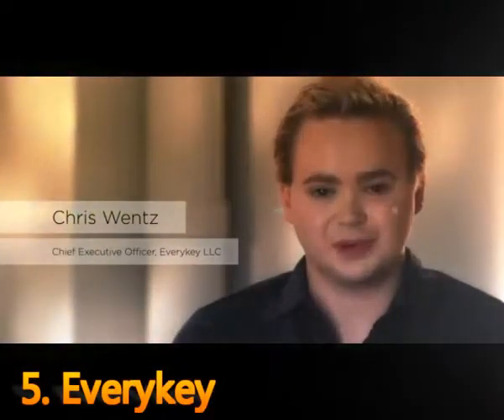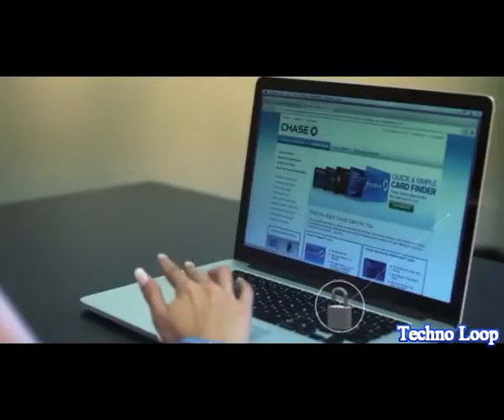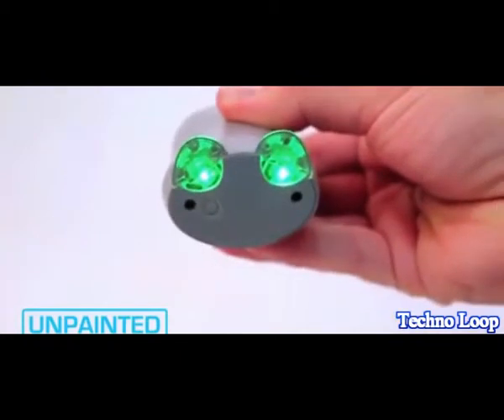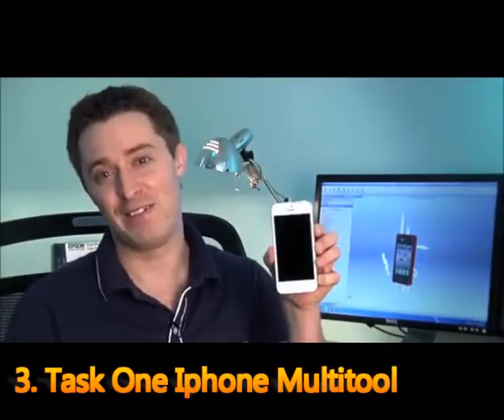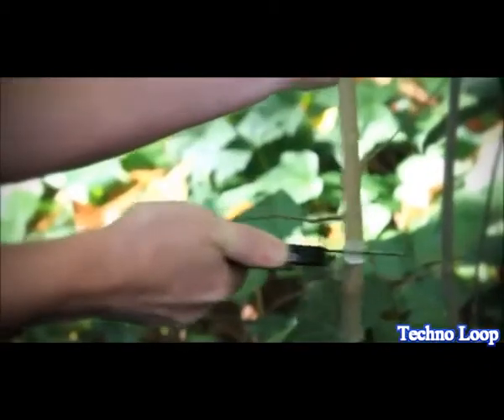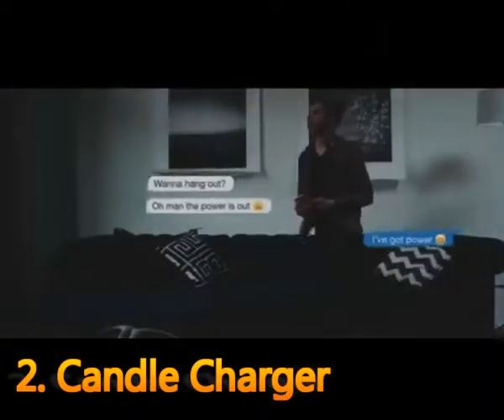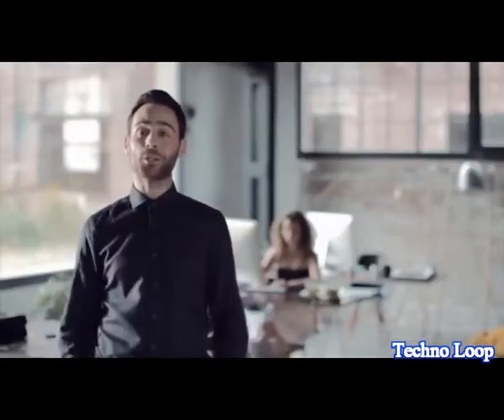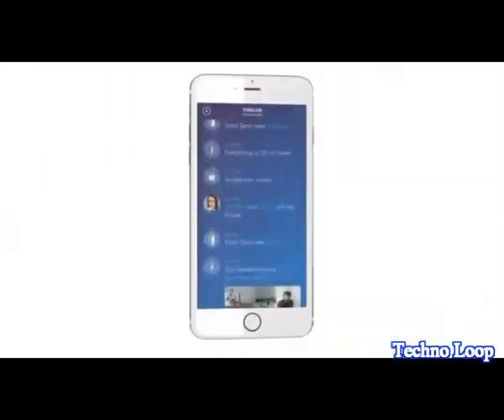Top-5 Cool Technology You Never Knew Existed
3. Task One Iphone Multitool

Please Give Your Valuable Opinion and Don't Forget To